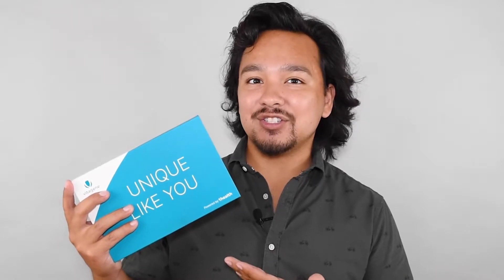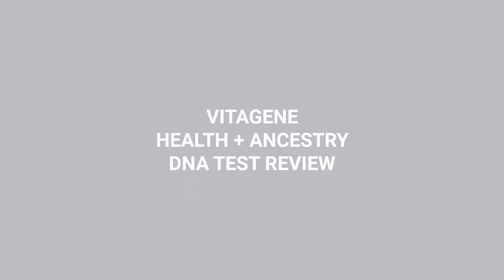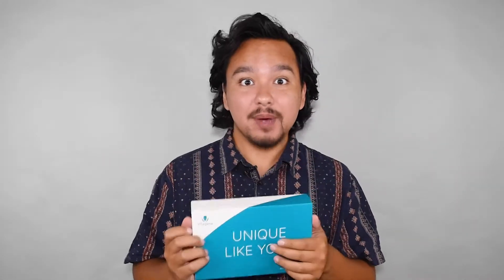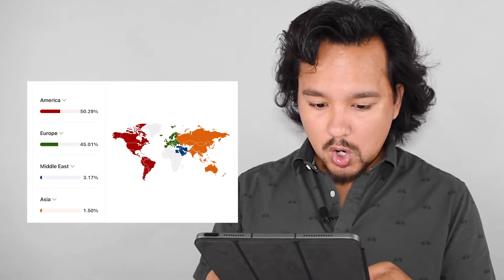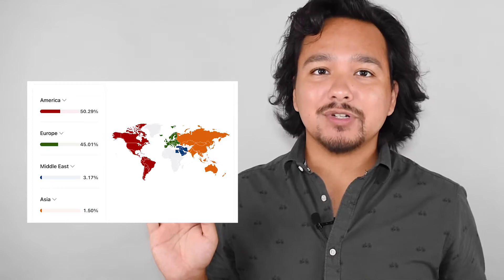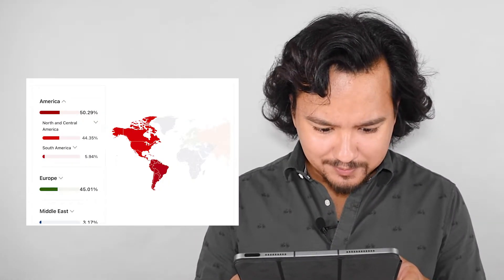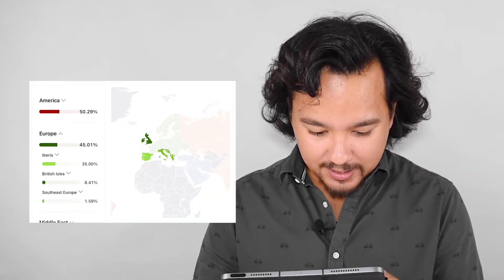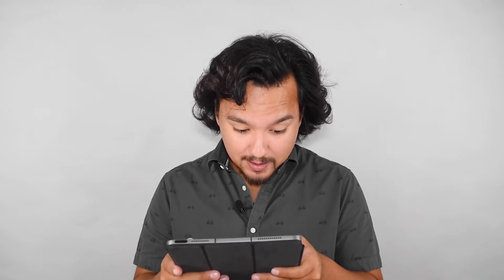Vitagene Health + Ancestry DNA Test Review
For many years I've been curious to learn more about my culture and background. Almost all my life I've been told I look Asian and many other cultures. Let's try Vitagene Health + Ancestry DNA Test to find out exactly what I am and see what I learn about my health.